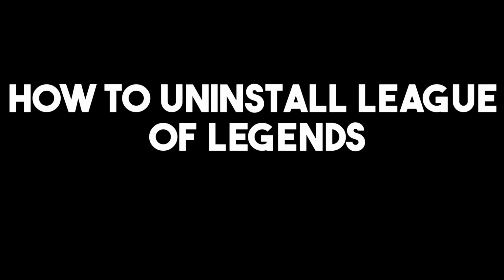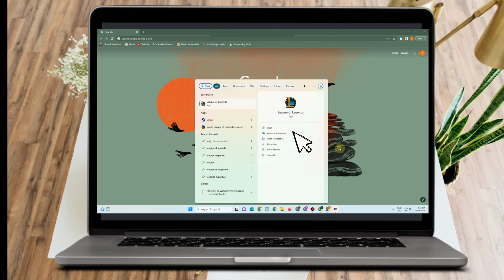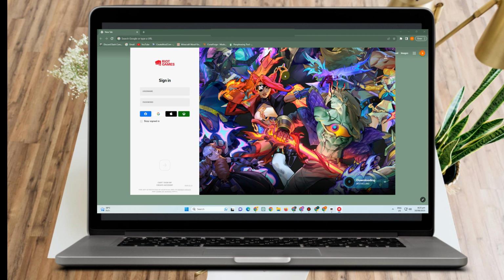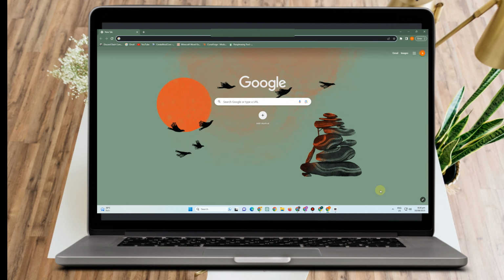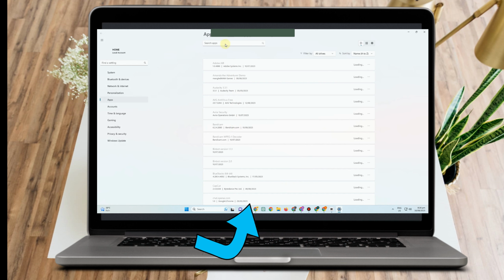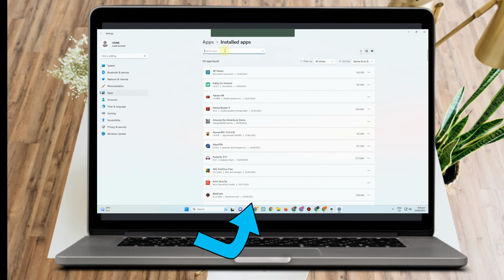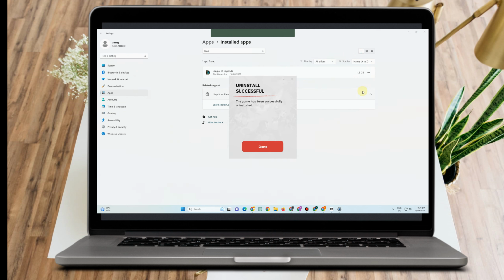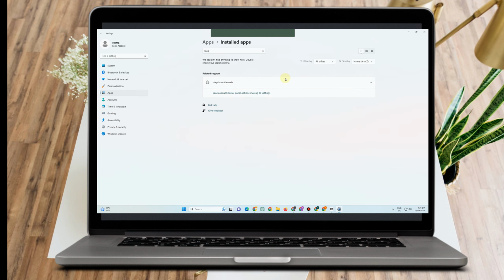How To Uninstall League Of Legends (Quick And Easy)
How To Uninstall League Of Legends

Step-by-Step Guide: How to Uninstall League of Legends | Clear Your Gaming Slate

Ready to bid farewell to the League of Legends universe? Whether you're taking a break or simply moving on, we've got you covered with a hassle-free uninstallation guide. In this comprehensive tutorial, we'll walk you through the exact steps to uninstall League of Legends from your computer, ensuring a clean slate for your gaming adventures.

🔧 Step 1: Close the Game and Client
Before you start the uninstallation process, make sure to close the League of Legends game and the Riot Games client. This ensures a smooth uninstallation without any complications.

🔧 Step 2: Access Control Panel
Navigate to your computer's Control Panel. We'll show you how to easily find this essential feature, which will be your gateway to uninstalling League of Legends.

🔧 Step 3: Uninstall Programs
Within the Control Panel, locate and click on "Uninstall a program" (or a similar option depending on your operating system). This is where you'll manage your software installations.

🔧 Step 4: Select League of Legends
From the list of installed programs, locate "League of Legends" and select it. Our tutorial will guide you through the process of initiating the uninstallation.

🔧 Step 5: Uninstall the Game
Follow the on-screen prompts to uninstall League of Legends. We'll provide you with clear instructions to ensure a seamless removal process.

🔧 Step 6: Delete Remaining Files
After uninstalling the game, there might be some leftover files or folders. We'll show you how to locate and delete these remnants to free up valuable space on your computer.

League of Legends has been a world of battles, strategies, and excitement, but change is inevitable. Our guide ensures that when you're ready to part ways, you do so with ease and efficiency.

🎮 About League of Legends:
League of Legends, developed by Riot Games, is a popular multiplayer online battle arena (MOBA) game that has taken the gaming world by storm. With a diverse cast of champions and intense gameplay, it's been a staple in the esports scene.